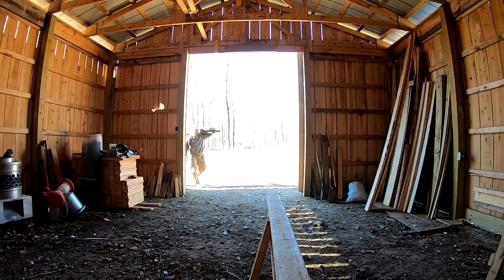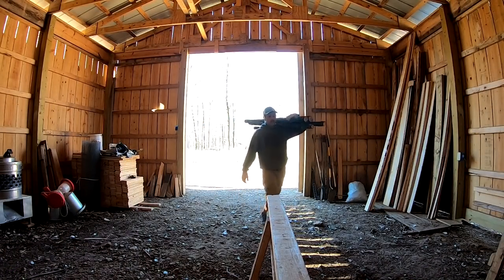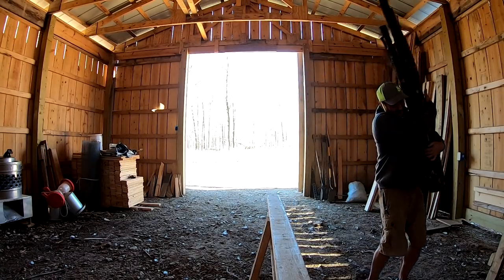Making new roost bars for the chicken run!!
with winter coming on and the days getting colder and lots of rain, I need something  for the chickens to be able to sit on up off the ground while they are  stuck inside the chicken run. Using scrap lumber and a couple small oak poles I now have a place for the chickens to hang out and stay dry up off the cold damp ground.